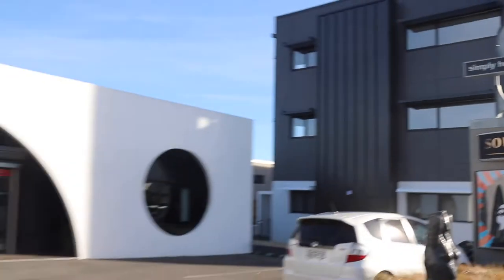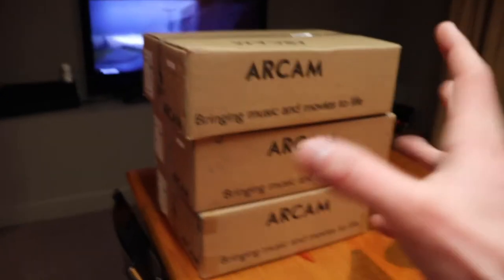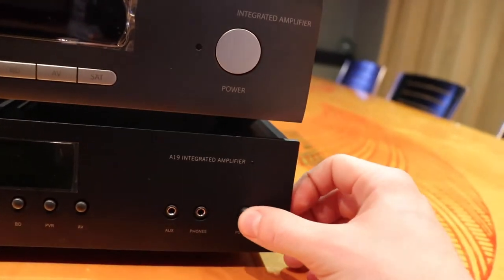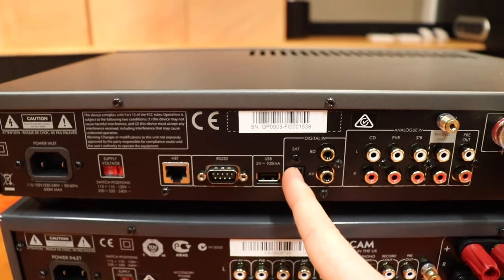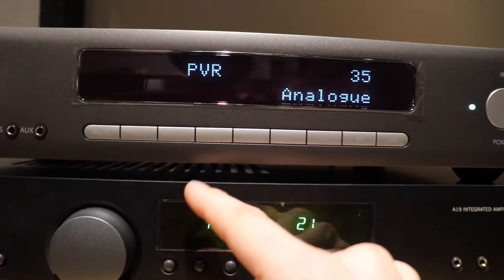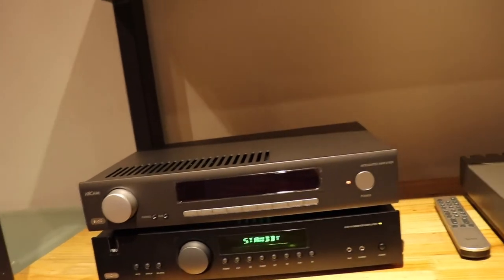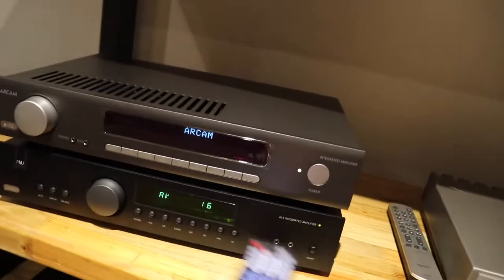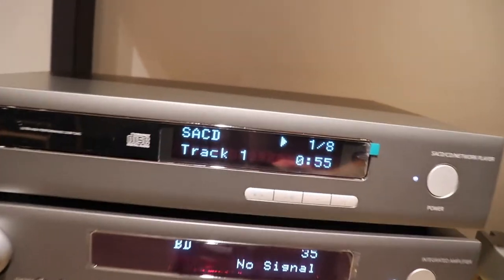Arcam SA10, SA20, CDS50 First Look & Unboxing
Hi Everyone
In todays video I decided to unbox and have a look at some new Arcam Amplifiers and CD Player we have been waiting for.
Arcam SA10, SA20 and CDS50 are to replace from their old lineup the A19, A29 and CDS27.